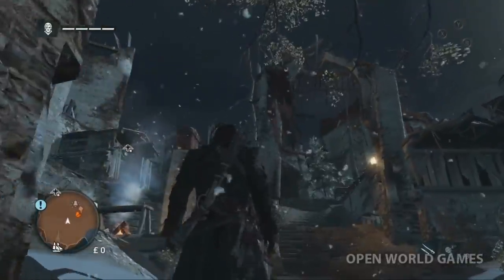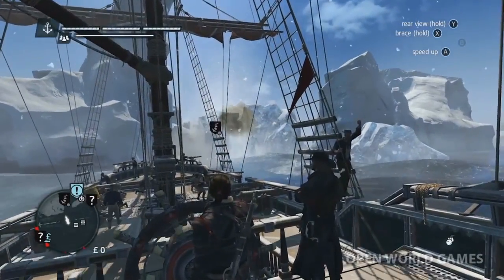Assassin's Creed Rogue New Gameplay: Walkthrough of Open World Side Missions PS3 Xbox 360 PC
NEW! Take a look at Assassin's Creed Unity gameplay with a walkthrough of open world free roam gameplay, including side missions on PS3, Xbox 360 (coming to PC later).